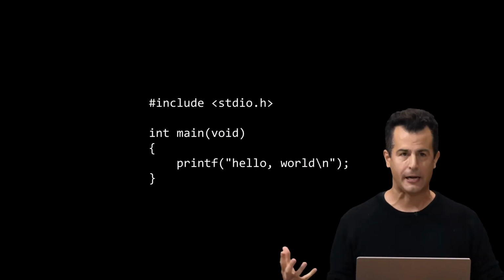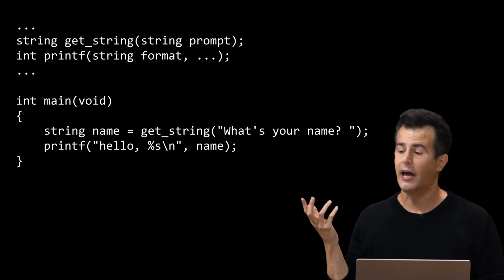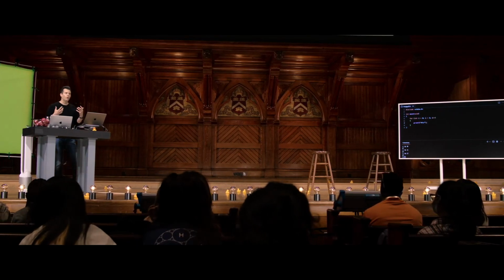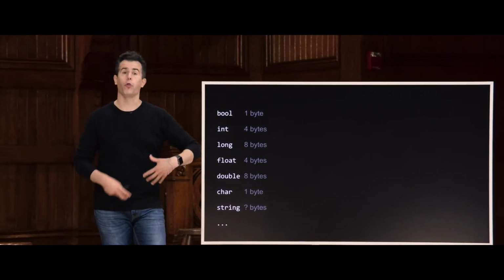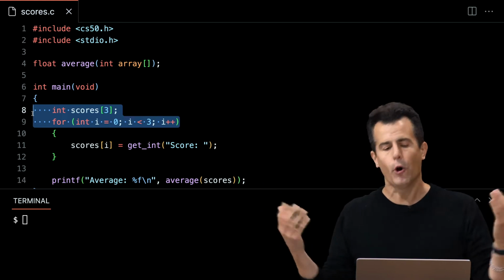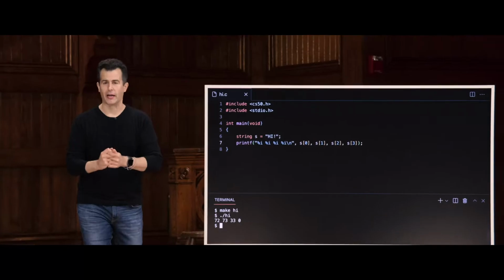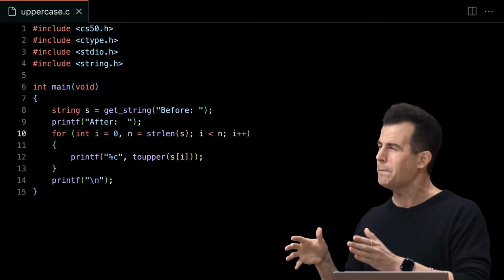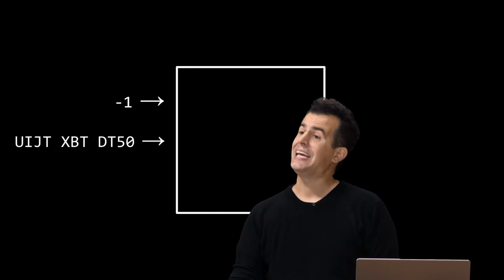Lecture 2 - Arrays